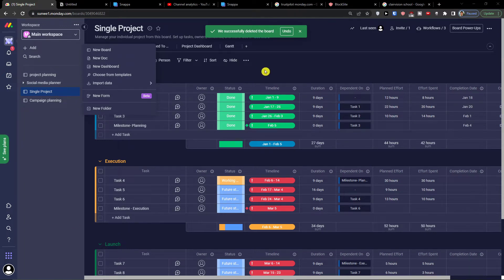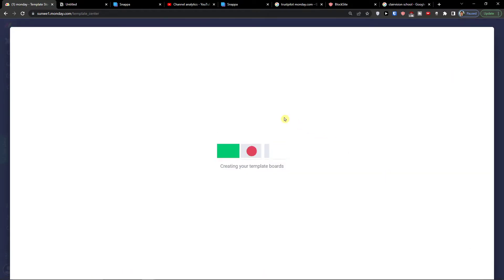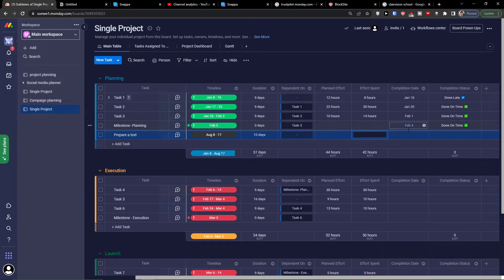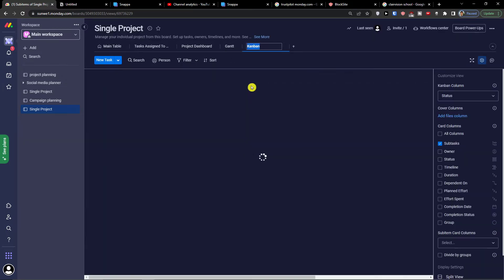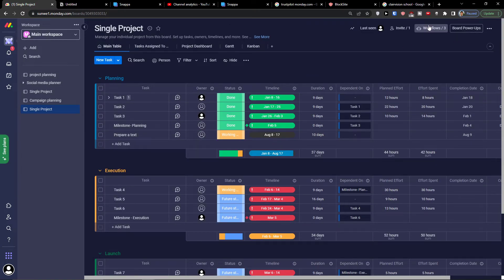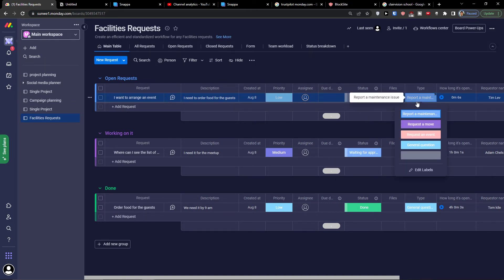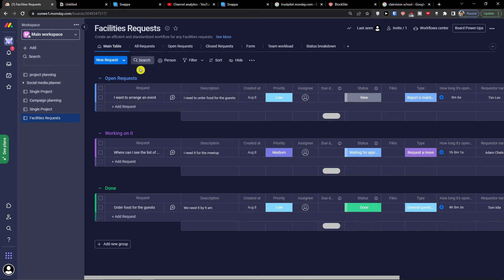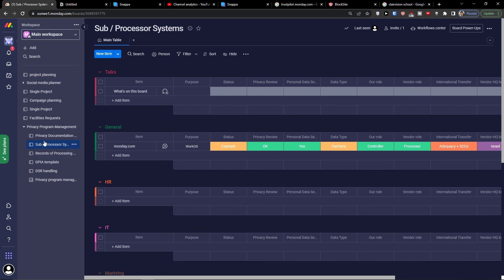Monday.com For Operations - How To Use Monday.com For Operations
‏‏‎ ‎ In this video you will find out Monday.com For Operations - How To Use Monday.com For Operations